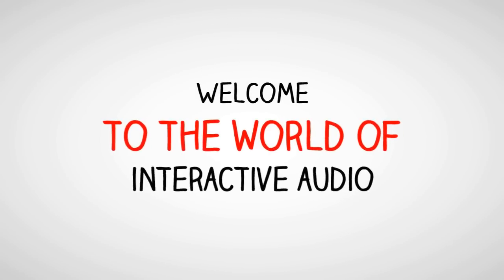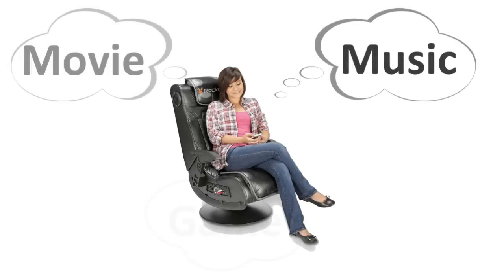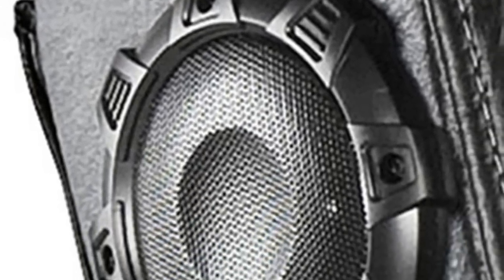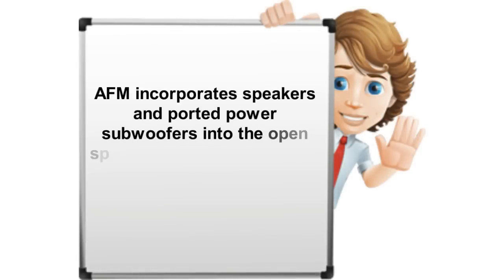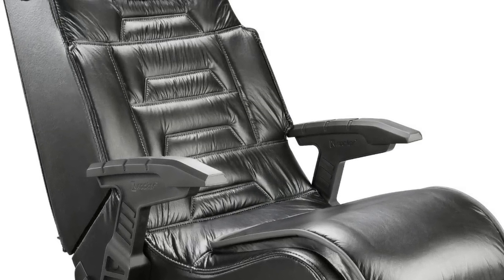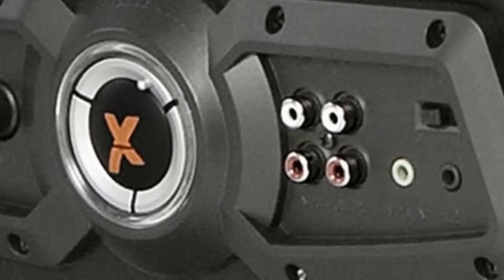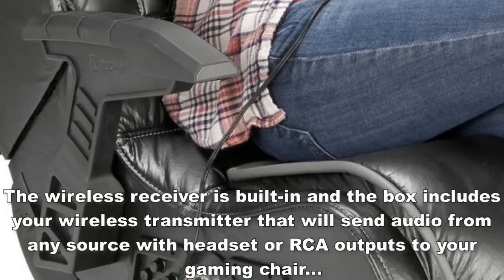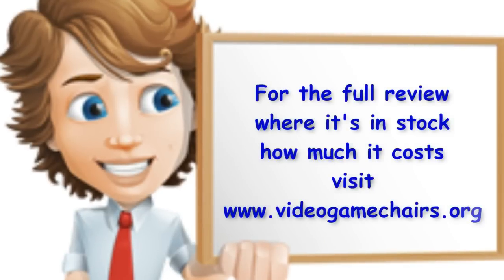X Rocker Pro Series Pedestal Video Gaming Chair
Welcome to the world of interactive audio. With the X Rocker Pro Series Pedestal Video Gaming Chair you can now not only hear your music but actually feel it.

Whether you are listening to music, watching a movie, or playing a game, you will become a part of the excitement.

The X Rocker Pro Series Pedestal has two speakers hidden in the head rest and a subwoofer that uses Ace Bayou's innovative Audio Force Modulation Technology or AFM.

AFM incorporates speakers and ported power subwoofers into the open space within the X Rocker to magnify sound quality and intensify your experience.

The X Rocker Pro Series Pedestal base elevates you and allows you tilt and swivel for hours of comfort, and gunstock arms provide support and an awesome look.

Control panel includes separate volume and bass controls, and input and output jacks for connecting to your audio source and to other X Rockers for multi-player games.

The wireless receiver is built-in and the box includes your wireless transmitter that will send audio from any source with headset or RCA outputs to your gaming chair.

For the full review, where it's in stock, and how much it costs,